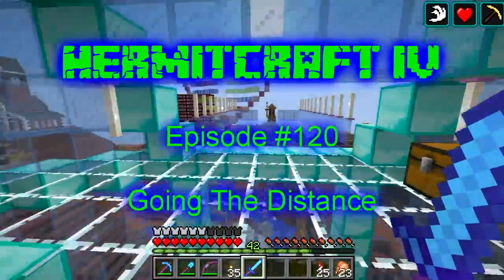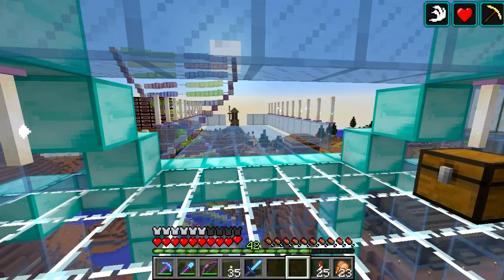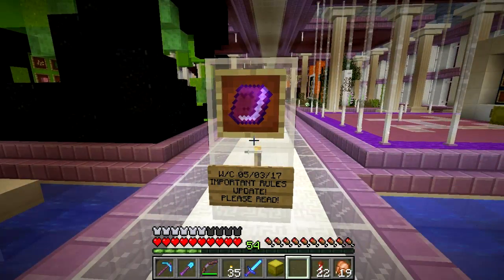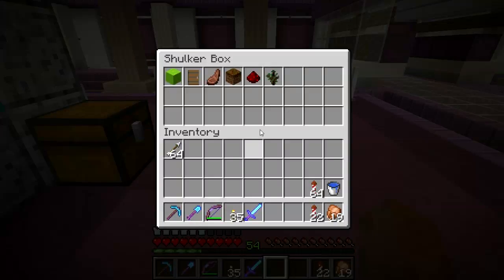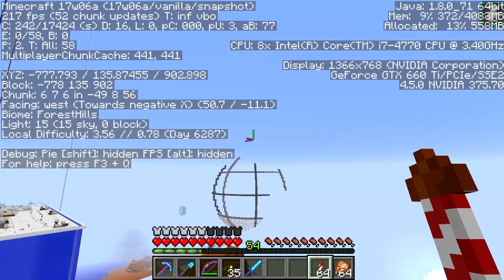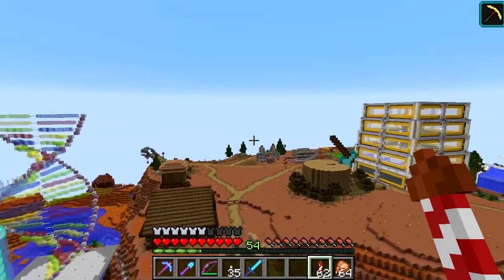Going The Distance - Hermitcraft 4 Ep120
I've decided that it's time to do something about raising the "Distance flown by elytra" number  --

Recorded 17-3-26 @7:12am.

if you are a patron get me your banner design to add to your spot in the Hall of Patrons!!

The Hermitcraft Season 3 (Amplified) word is now available to download!!

"Devastation and revenge", "Motivator" "Chee Zee Lab"